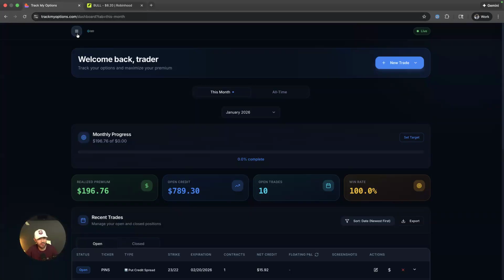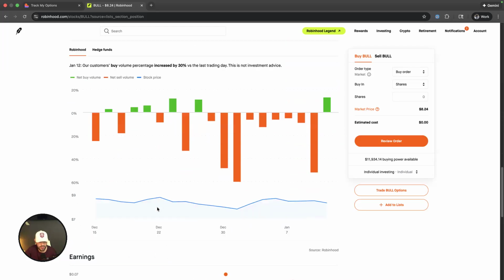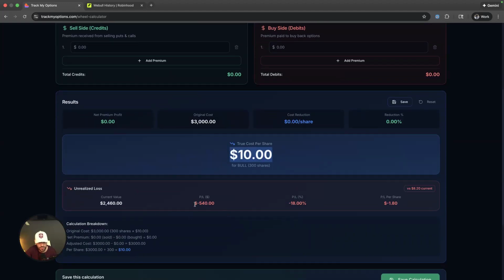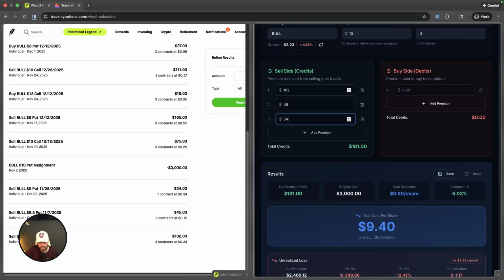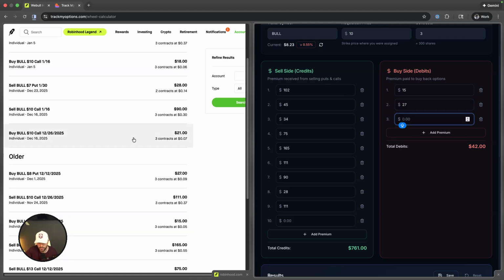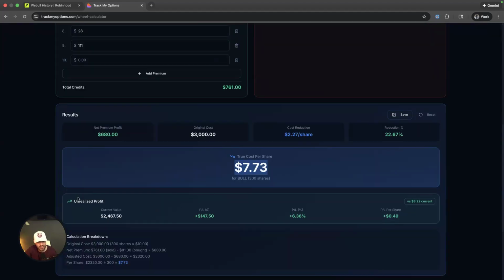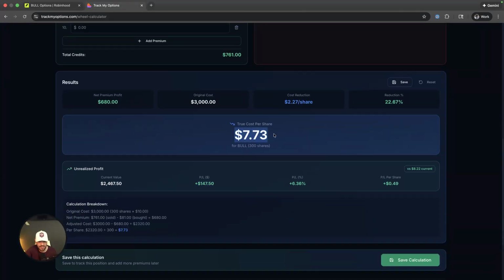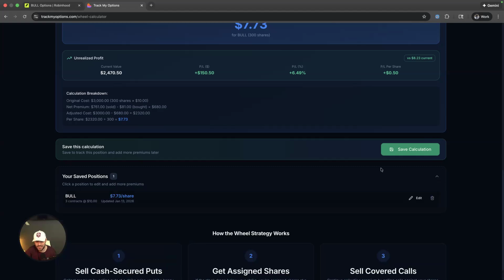True Cost - NEW FEATURE - Wheel Strategy Options Selling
The content in any of Patrick Kenney's Youtube videos or this website shall not be construed as tax, legal, insurance, construction, engineering, health & safety, electrical, financial advice, or other & may be outdated or inaccurate; it is your responsibility to verify all information.

- is published in good faith and for general information purpose only. Youtube does not make any warranties about the completeness, reliability and accuracy of this information. Any action you take upon the information you find on this website (Youtube), is strictly at your own risk. Youtube/Patrick Kenney & Kenney Enterprises will not be liable for any losses and/or damages in connection with the use of our website.